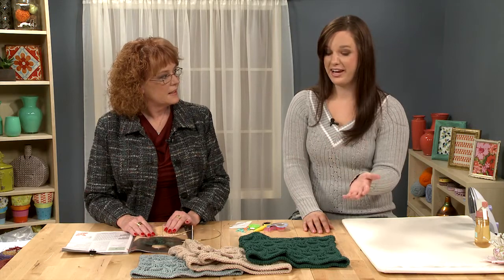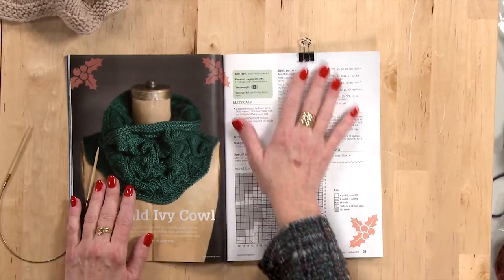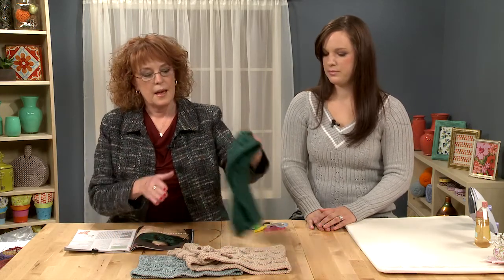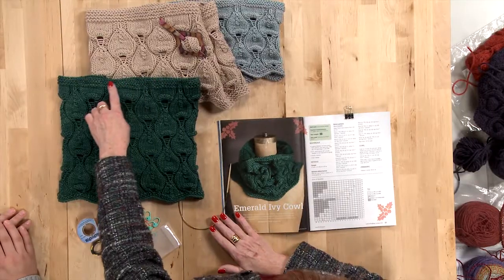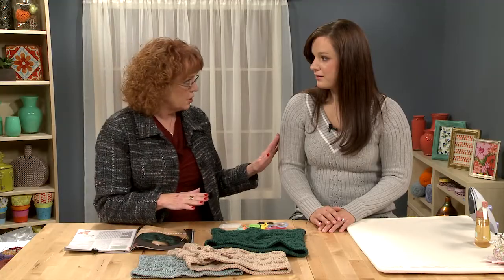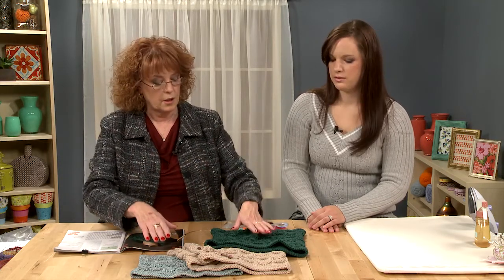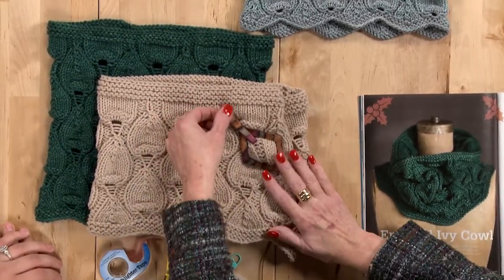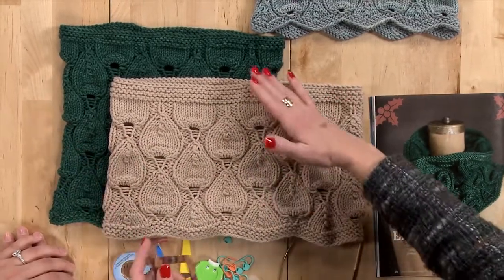Knit a Cowl with a Leaf or Feather Pattern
In Knit a Cowl with a Leaf or Feather Pattern, Phyll Lagerman - knitting designer and author -- shows you how to make the Emerald Ivy Cowl. Stay cozy and stylish in brisk weather with this fetching design. The eye-catching stitch pattern resembles emerald leaves or peacock feathers. Both sophisticated and fun, this unique cowl is sure to become a favorite!